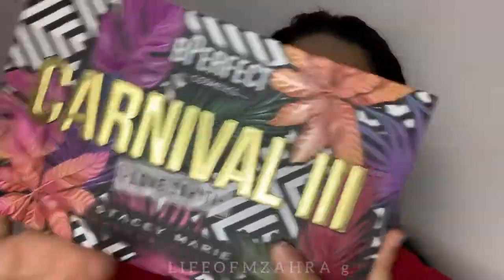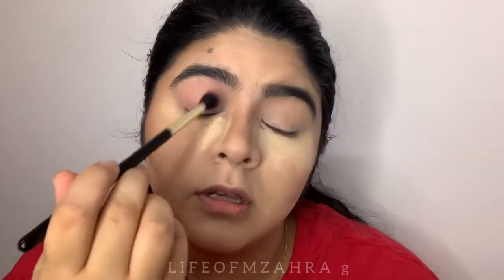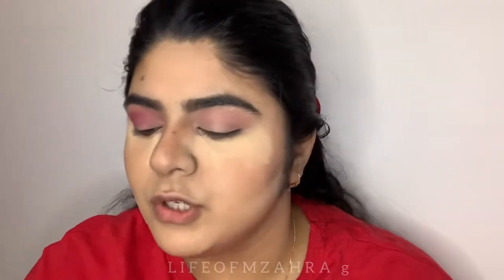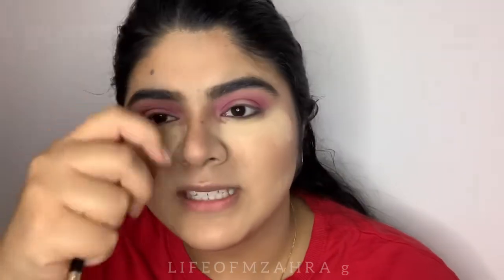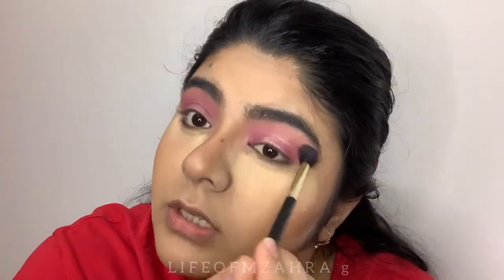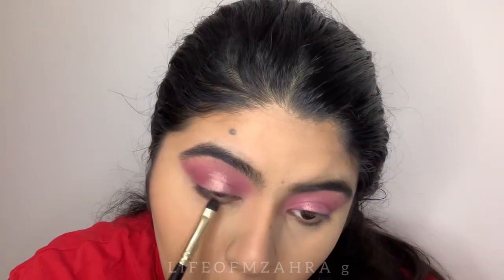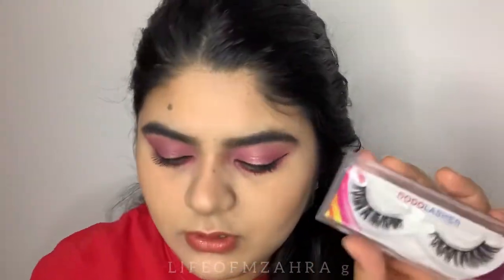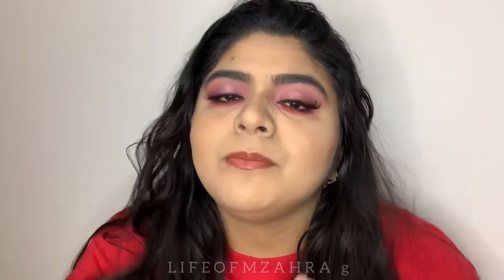VALENTINE DAY’S SPECIAL PINK MAKEUP 💕 | BPERFECT X STACEY MARIE CARNIVAL 3 LOVE TAHITI LifeOfMZahra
I used : BPERFECT STACEY MARIE CARNIVAL 3 LOVE TAHITI PALETTE!

LASHES: DODO LASHES (D119)

LIPSTICK: SEPHORA L14

BAKING POWDER: MAKEUP REVOLUTION (BANANA)

BRUSHES: BUTIFY BY AMNA (EYE PREMIUM BRUSHES)